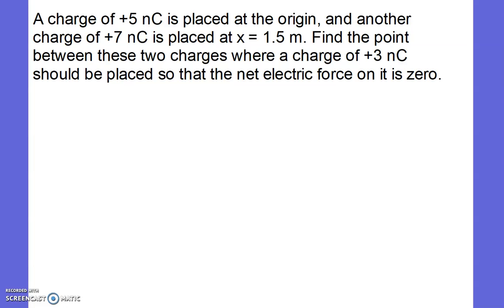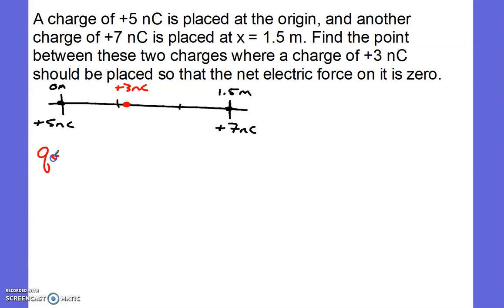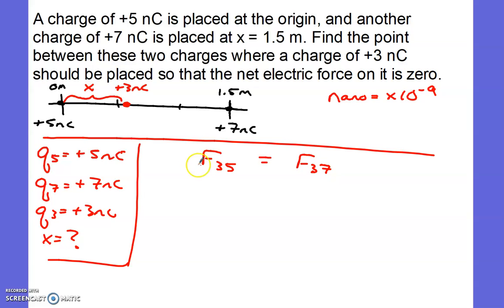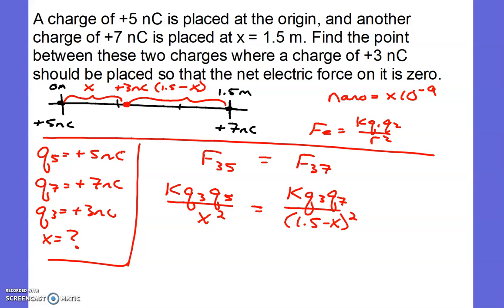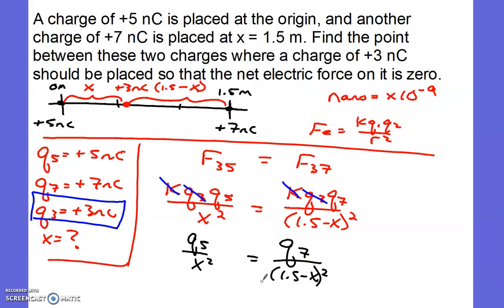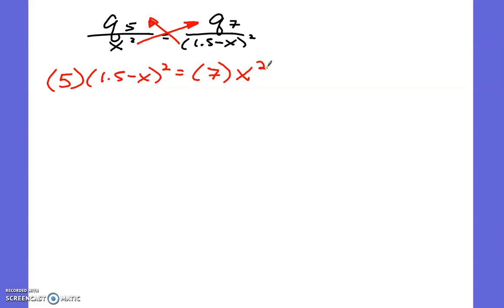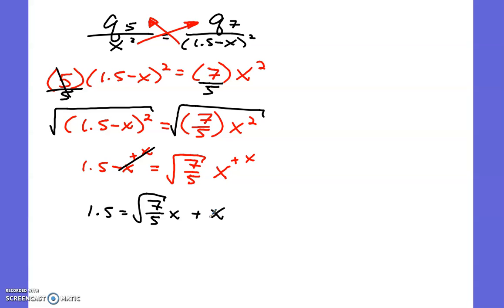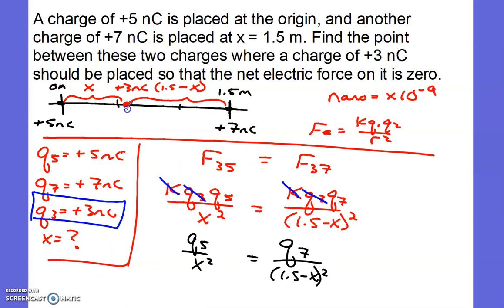Electric Force Problem 3 (2021)